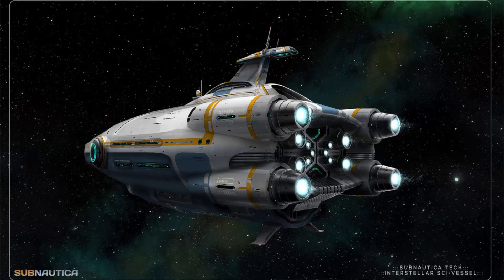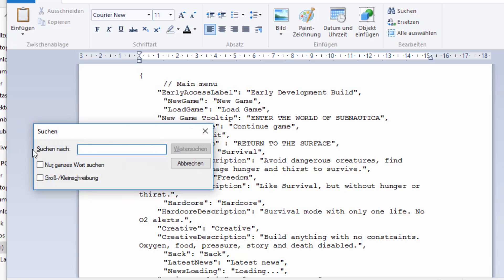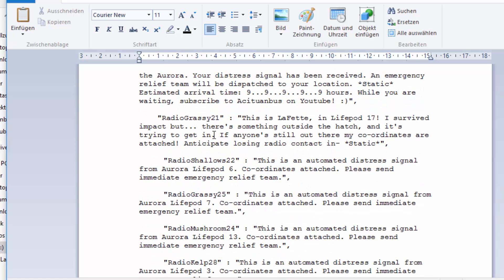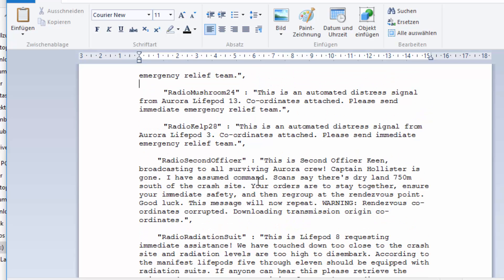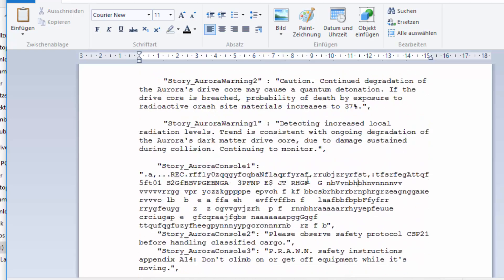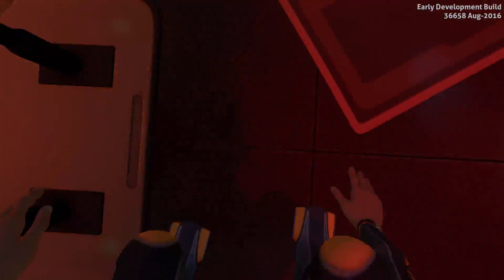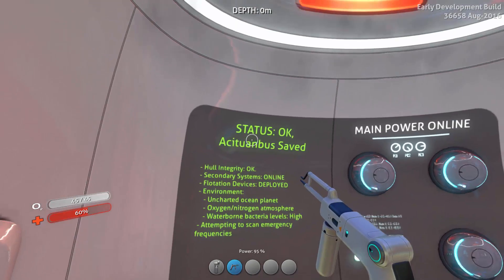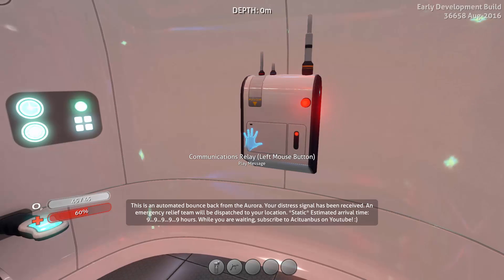Editing Subnautica Texture & Messages! | Subnautica Tutorial / gameplay!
Today I show you how you can code / customize Subnautica messages / texture in the Subnautica folderd! Can we get 300+ Likes for Subnautica?

HUGE thanks to Awesomecrunch for showing me this!
My SocialMedia:
_*About Subnautica:*_

Full V1.0 release is planned for August 2016.

The main objective of the player is to explore the open world environment and survive the dangers of the planet.

Full V1.0 release is planned for December 2016.